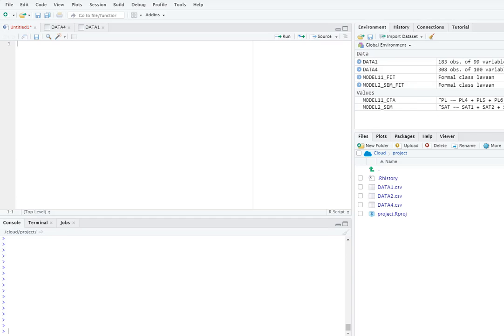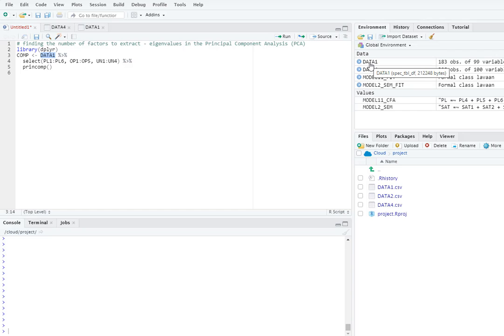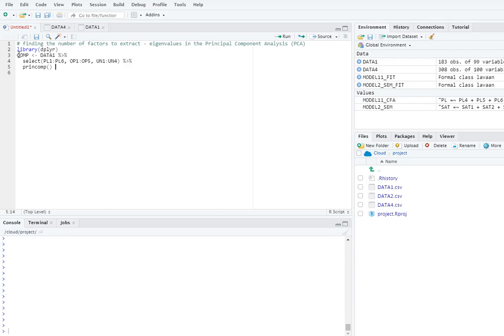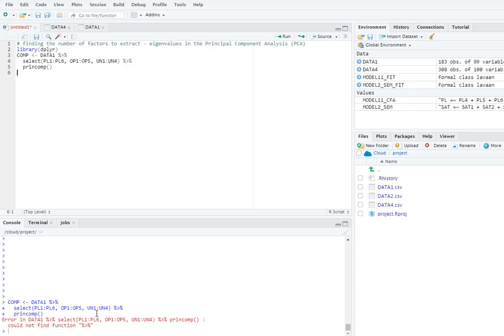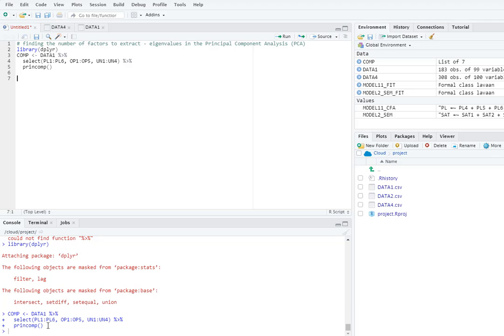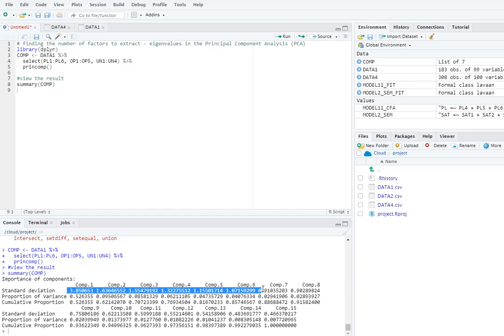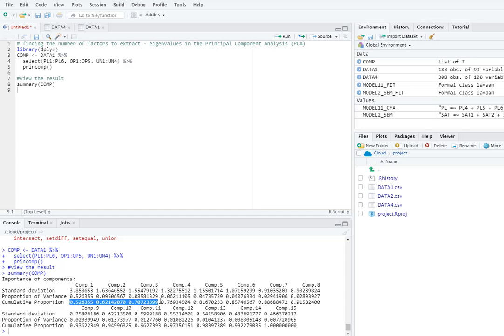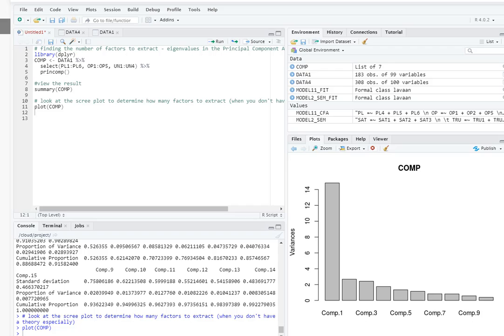PCA in R